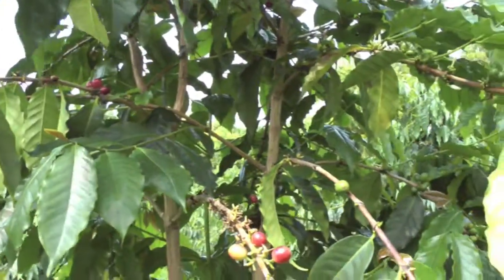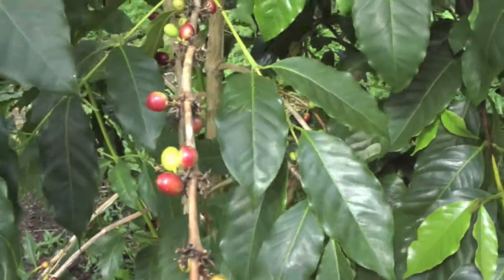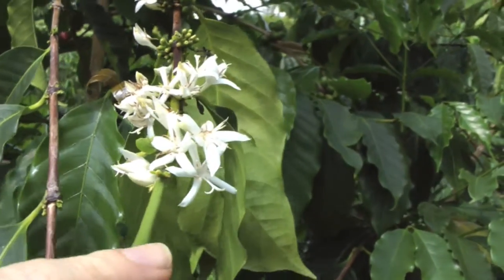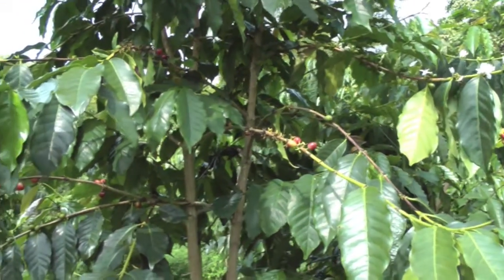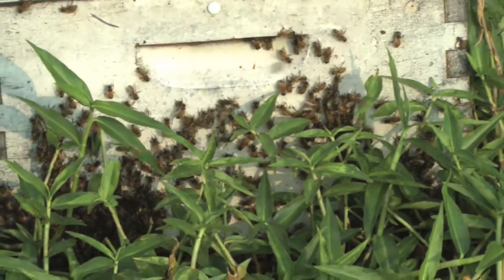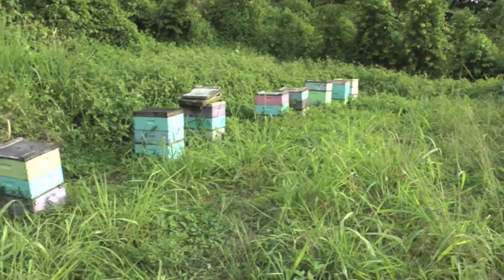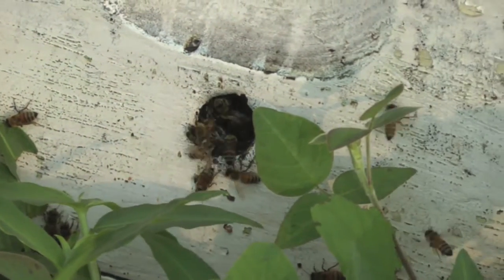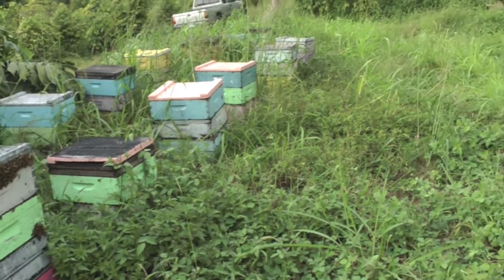Bees and Pollination in the Coffee Orchard | Coffea arabica | Video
- bees are a big help with pollination in the coffee orchard.